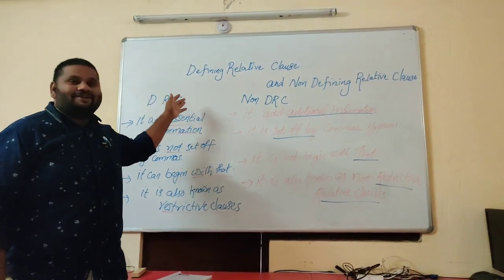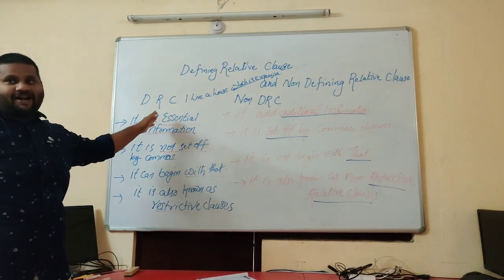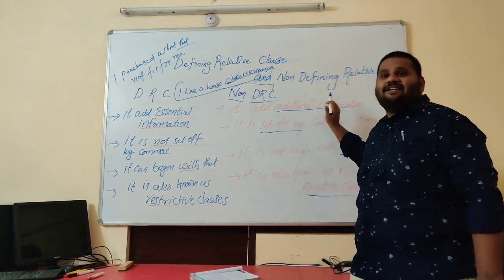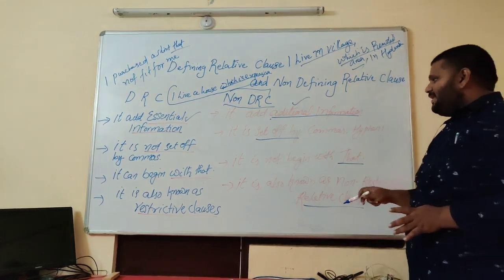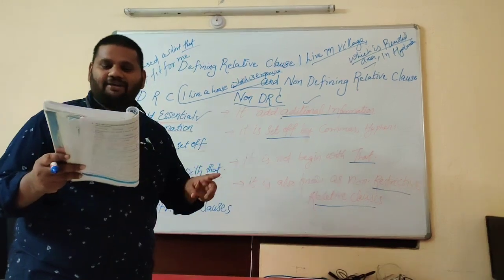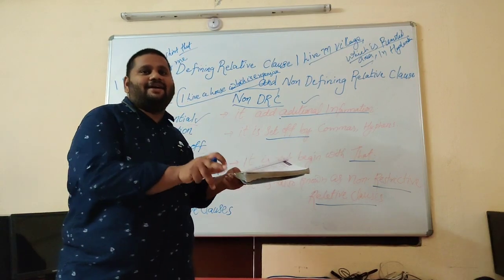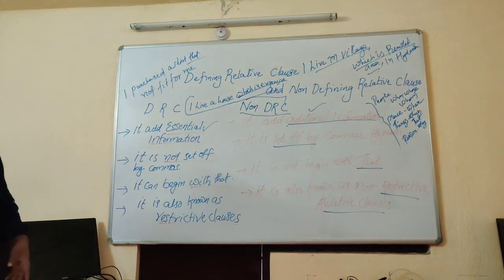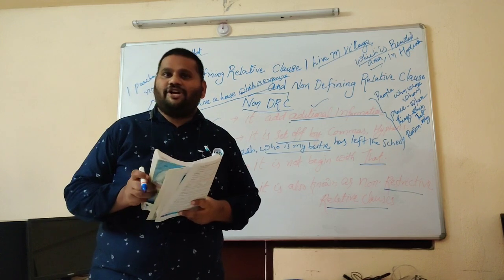Video 2 English 10th class, chapter 1 Attitude is Altitude Grammar section.